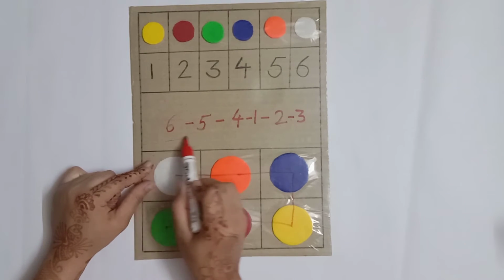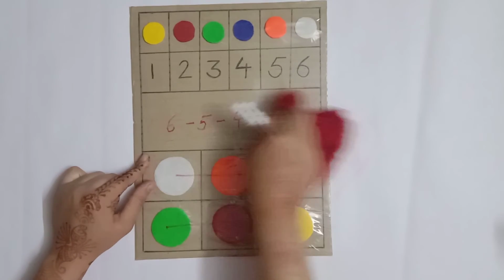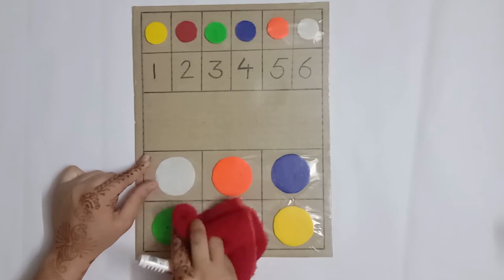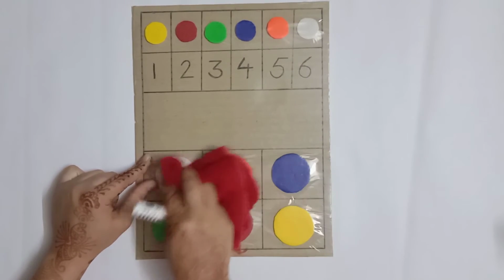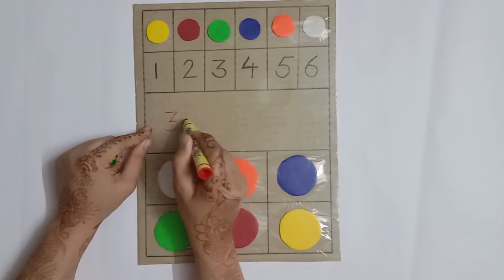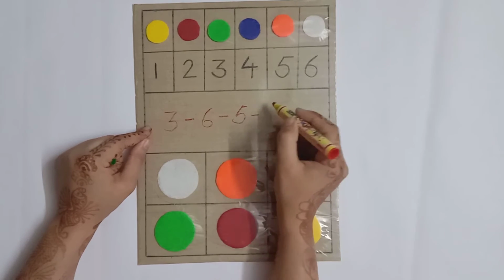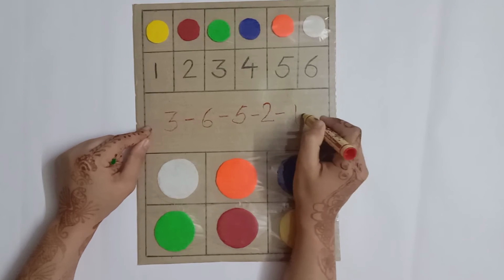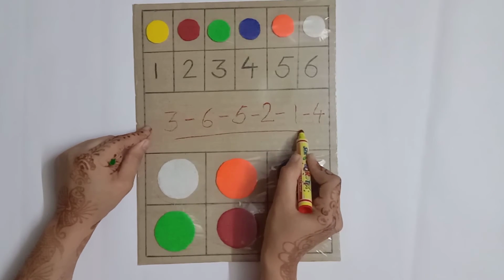DIY Brain Boosting Activity - 13 (English Version) | Hand-Eye Coordination Activity For Kids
Click this link to watch this video in English

Hello everyone, in this video you'll find a wonderful activity to enhance the Hand and Eye coordination of the child. This activity will help the child to use his left and right brain simultaneously, which helps the child to develop cognitive skills. This is appropriate for the 4-6 years of age group.

Key Benefits of this activity are:
1. Enhance Logical Thinking
2. Encourage Problem Solving Attitude
3. Spatial Awareness
4. Hand-Eye Coordination
5. Develops Patience
6. Strengthen Color Recognition
7. Improve Visual Attention

Do let me know in the comment section below, what do you think about this activity and if you try this with your kids then don't forget to share your feedback with us.

How to improve hand-eye coordination of kids
kids brain exercise